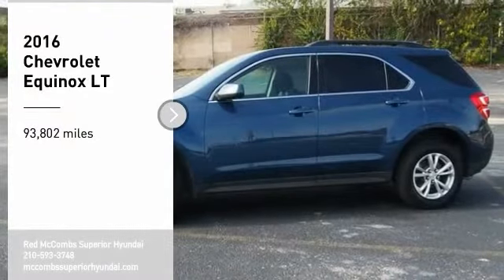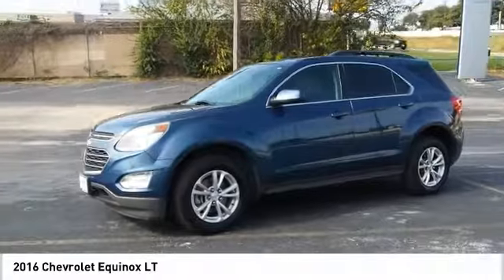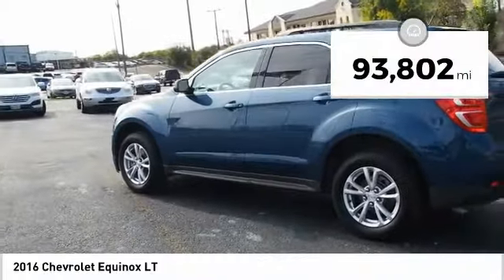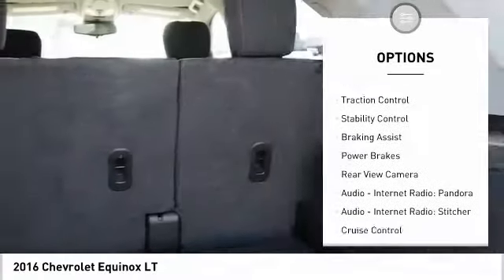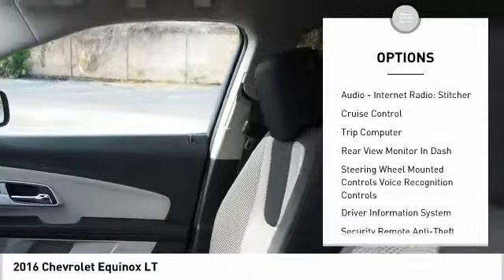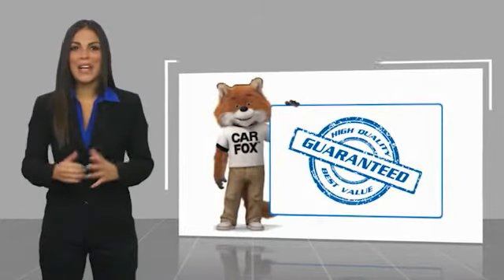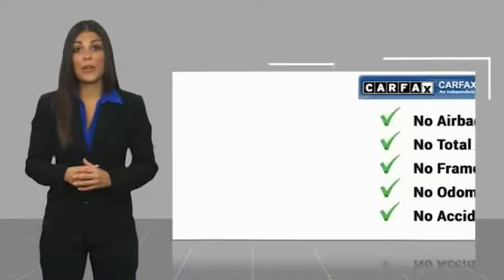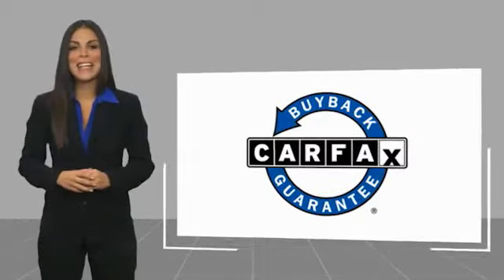2016 Chevrolet Equinox LT UsedNew or Used 620365A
People everywhere will love the way this 2016 Chevrolet Equinox LT drives with features like a backup camera, Bluetooth, braking assist, hill start assist, stability control, traction control, anti-lock brakes, dual airbags, side air bag system, and digital display.  This one's a deal at $16,991.  Drive away with an impeccable 4-star crash test rating and prepare yourself for any situation.  For a good-looking vehicle from the inside out, this SUV features a sharp patriot blue metallic exterior along with a light titanium/jet black interior.  Reverse this vehicle with the utmost confidence using the backup camera.  Call today to test it out!